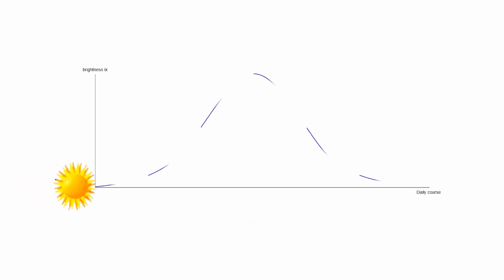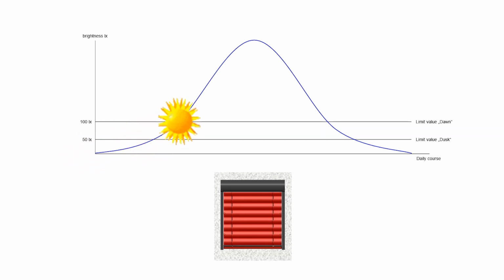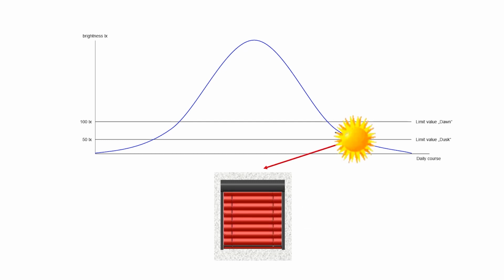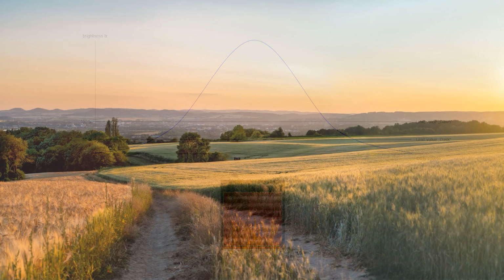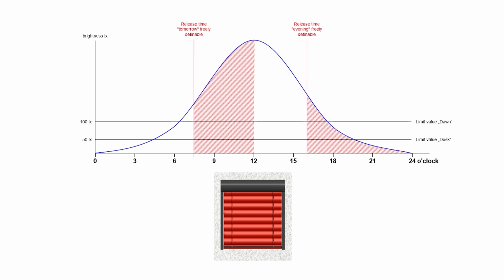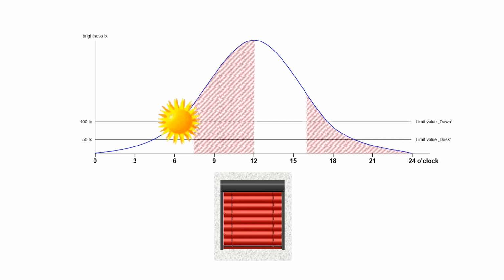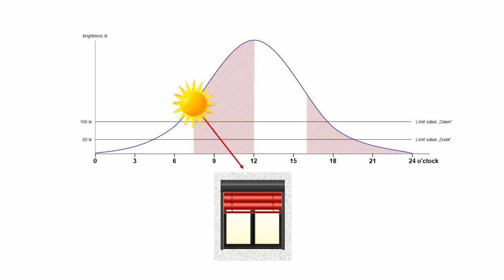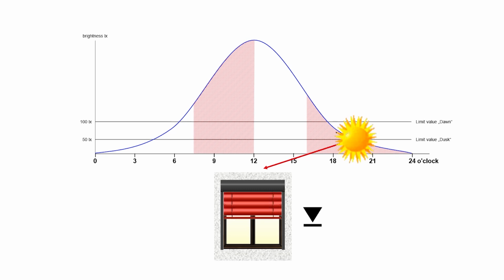control function: dawn / dusk control